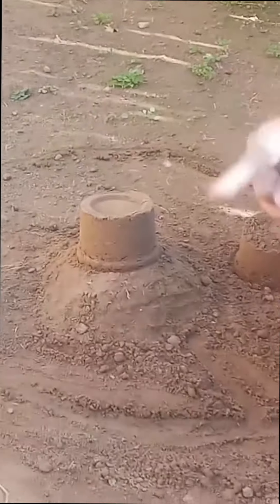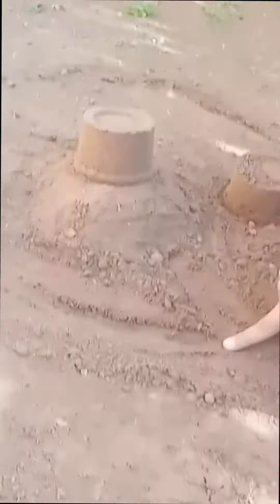Secret world: Kid-made battlefield revealed